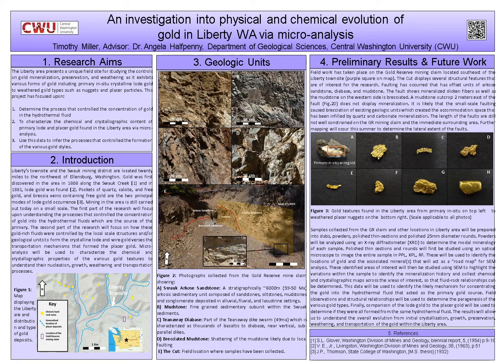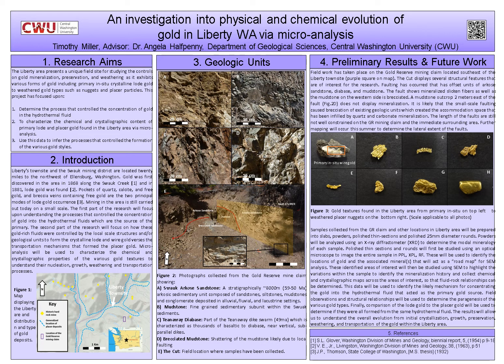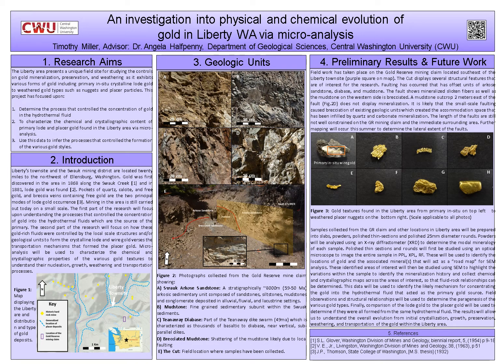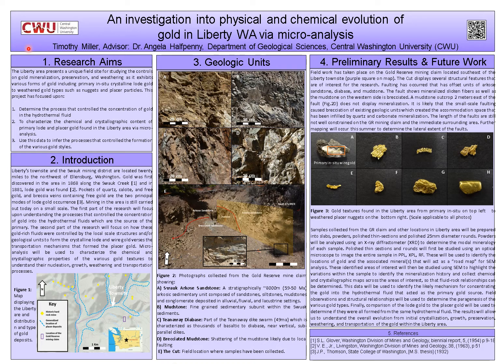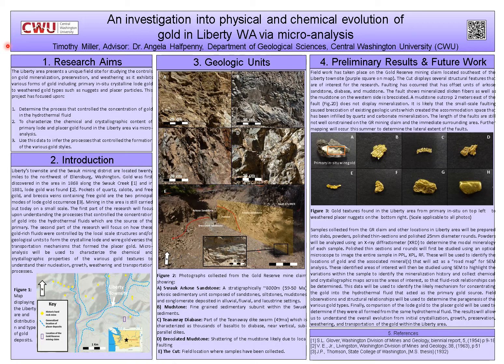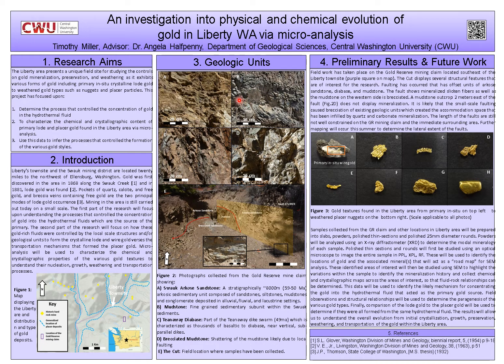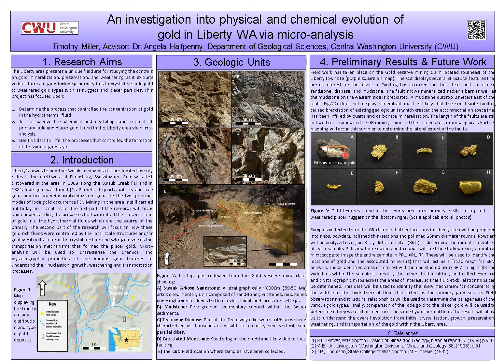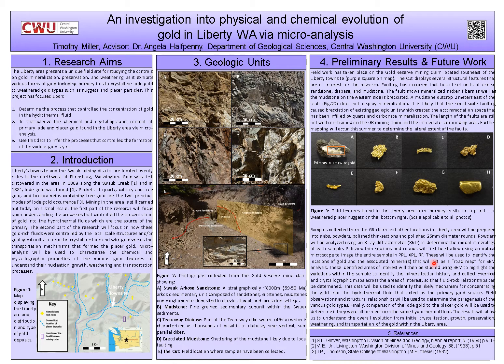Gold Mineralization in Liberty, Washington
Presented by: Timothy Miller, Project Mentor(s): Angela Halfpenny
Abstract: The chemistry and crystallography of gold can be used to interpret its provenance and genesis. This research will focus upon understanding the fundamental processes that control the concentration, deposition and growth of gold in the Liberty area, Washington. The area presents a unique field site for studying the controls on gold mineralization, preservation, and weathering, as it displays a variety of gold textures including nuggets, placer grains, wire gold and crystalline lode gold. This research will work on the 20-acre Gold Reserve (GR) mining claim located directly south-east of the Liberty townsite. Areas that contain gold will be identified using a metal detector and detailed mapping performed to record the mineralization structures, local faulting, contacts and other geological features. A non-destructive, Bruker Tracer 5i, portable X-ray fluorescence spectrometer (pXRF) will be used to measure the elemental signature to identify areas containing gold within quartz/carbonate mineralization of the GR claim for sampling. It is unclear how much of the placer gold found in the Liberty area is sourced from the local primary crystalline gold found in hard rock mineralization. A comparison between the two can be made by using scanning electron microscopy (SEM) to characterize the chemistry and crystallography, to determine if the placer deposits could have been sourced from the local in-situ gold. The results will improve our understanding of the paragenesis and overall evolution of the gold within the Liberty area. This knowledge can be applied to other key commodities required to support our global society.
Presentation Type: SOURCE Poster Session (Viewable May 16- May 20).
This work is supported by: Funding from Central Faculty-Student Provost Research Grants; CWU Graduate Student Research/Creative Activity Support Award

To learn more about Central Washington University Symposium of University Research and Creative Expression (SOURCE)

And use CWUSOURCE2022 when sharing your SOURCE ideas and pictures so others can see what SOURCE is all about.